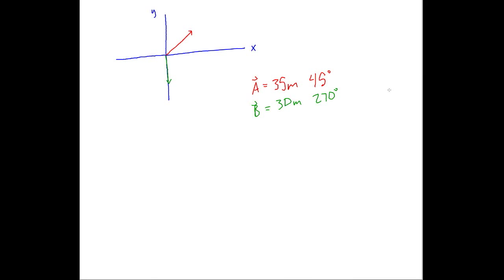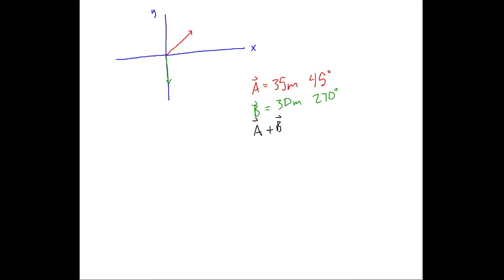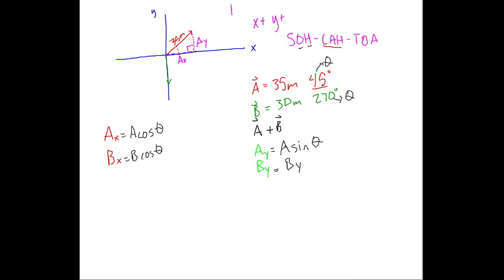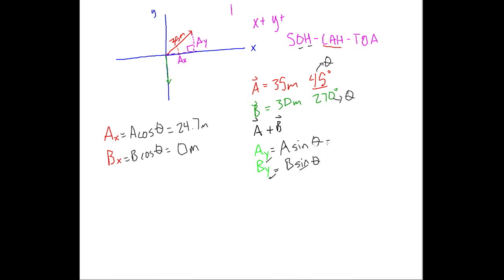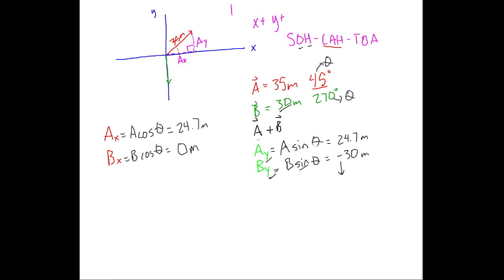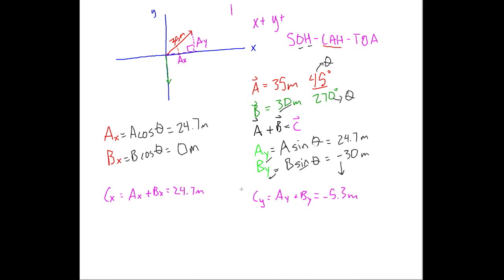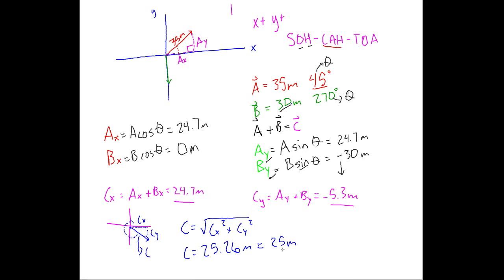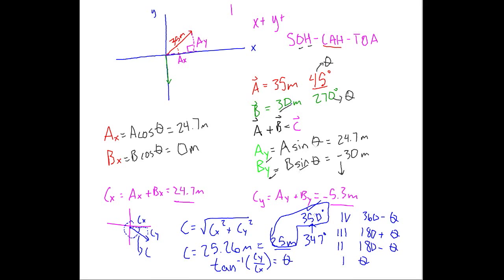Physics Components of Vectors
Using vectors and their components to carry out vector operations.